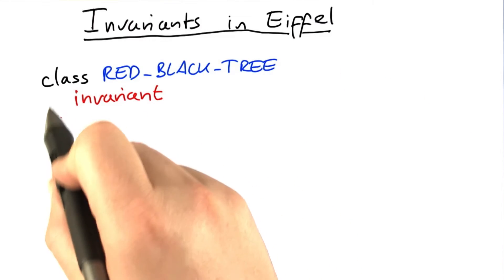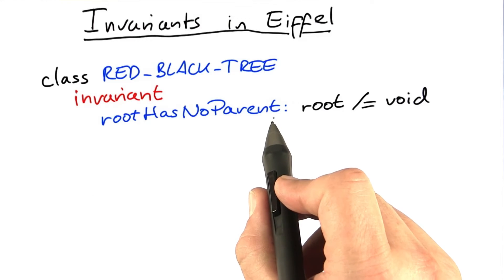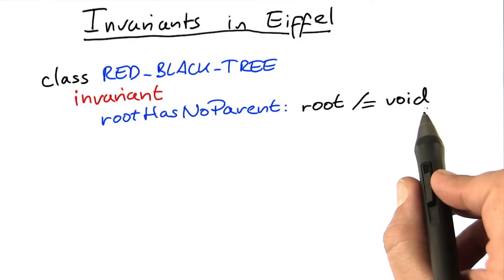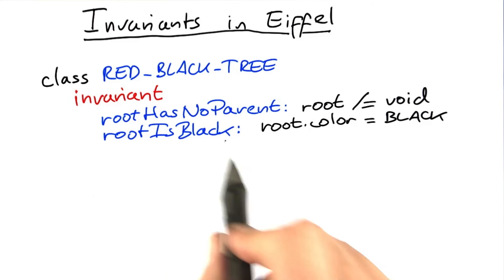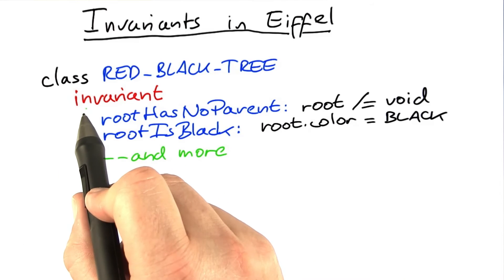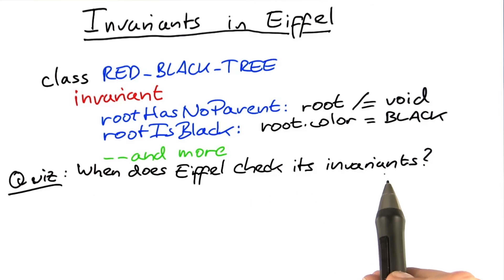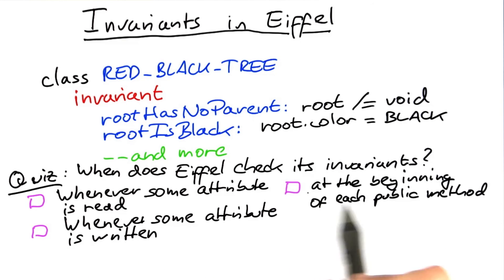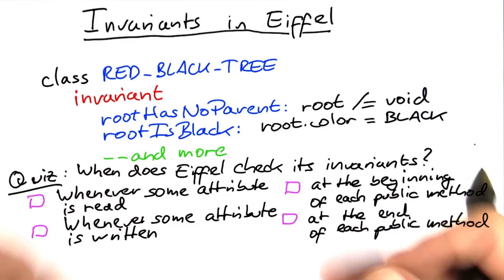Invariants in Eiffel - Software Debugging